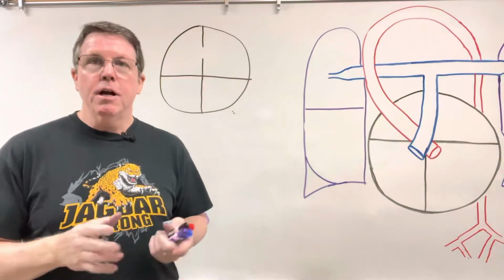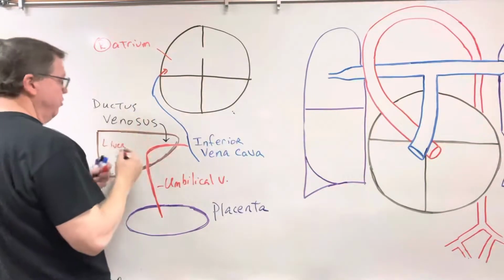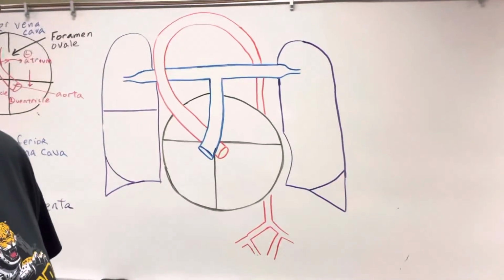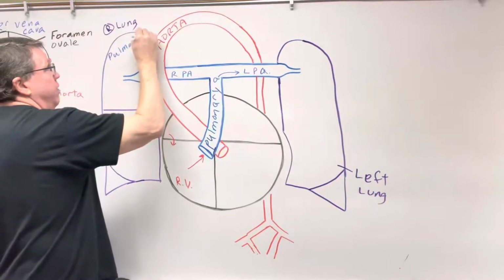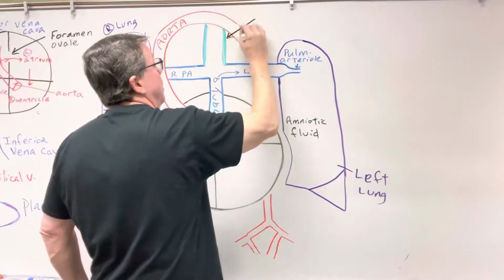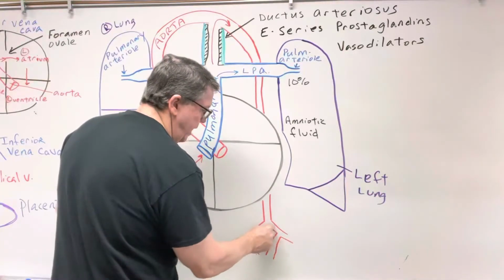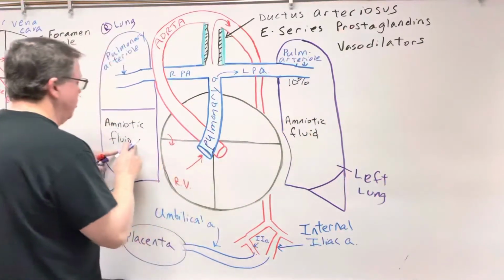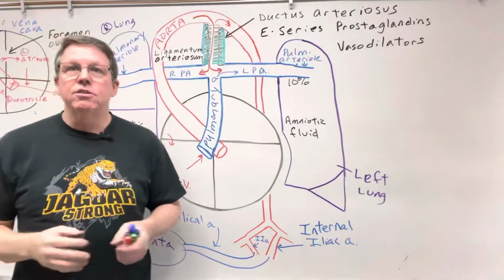What is the Ductus Arteriosus and what does it do?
The ductus arteriosus plays an important role in fetal circulation. In this video I describe the ductus arteriosus function during development and after a baby is born as well as the fetal circulation.